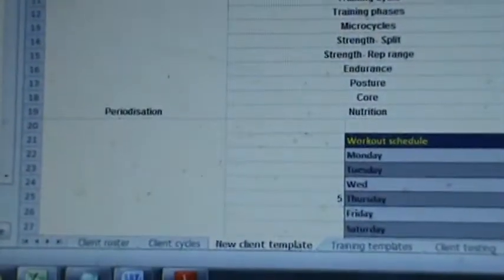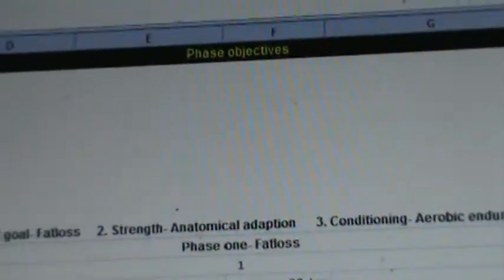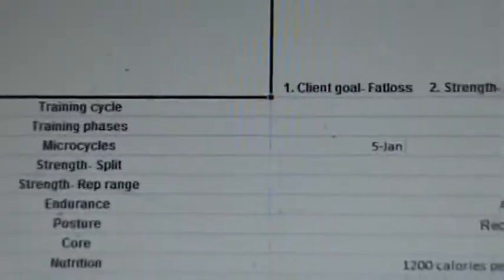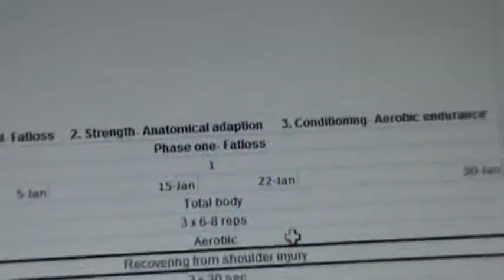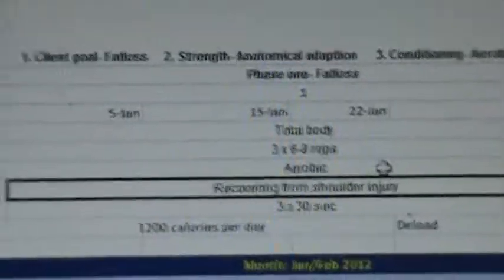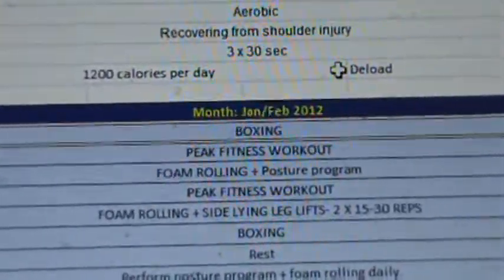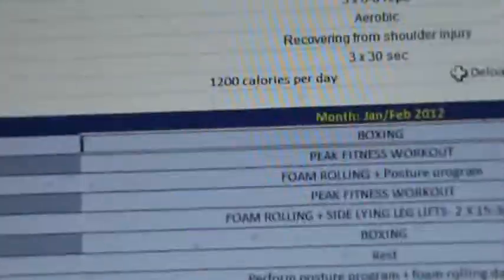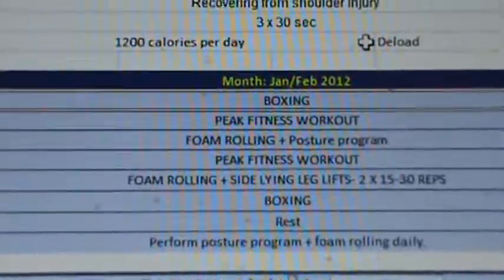Individual client program design series 2